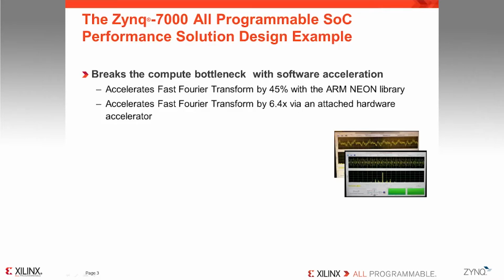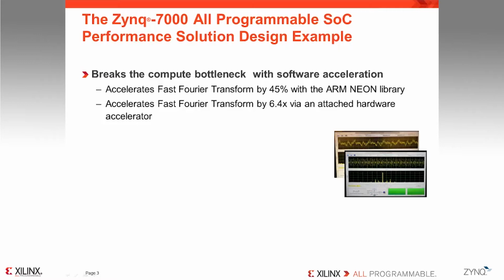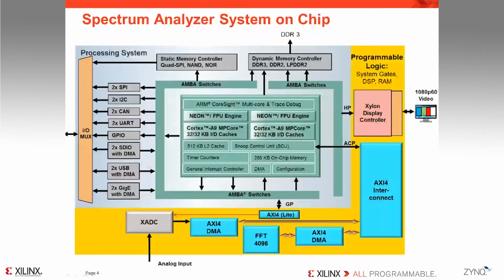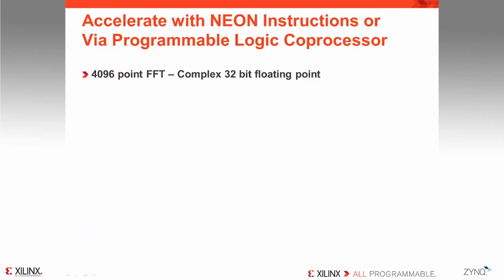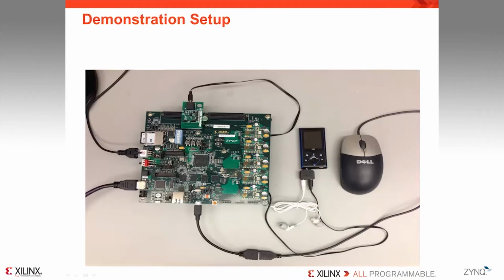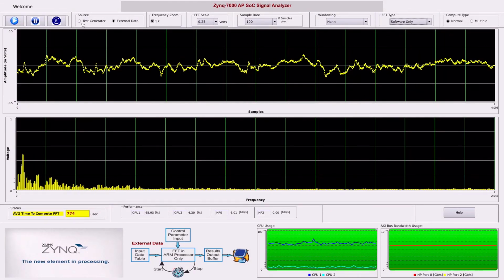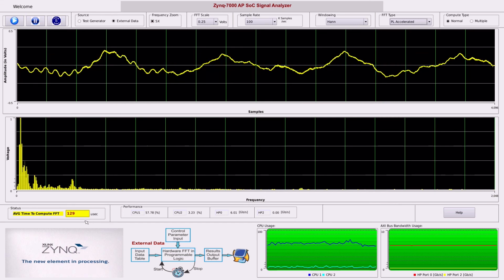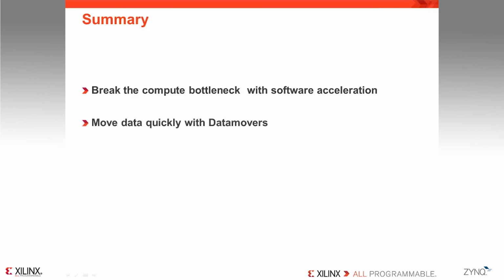Software Acceleration for DSP Functions with Zynq 7000 All Programmable SoC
This demonstration showcases the Zynq-7000 All Programmable SoC and its capability to accelerate software using NEON engines or hardware acceleration. See highlights of the Zynq-7000 SoC’s flexibility to accelerate software and take advantage of low latency and high performance data passing between processor and programmable logic – all in a single chip reference design for data acquisition and accelerated Digital Signal Processing (DSP).